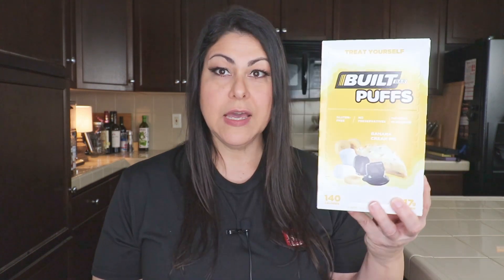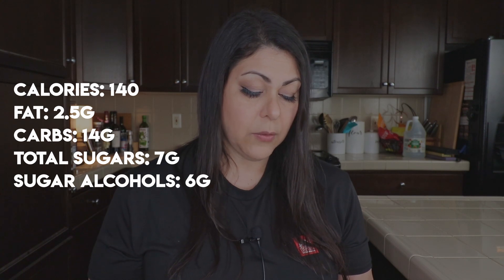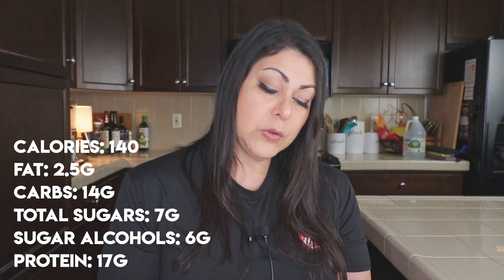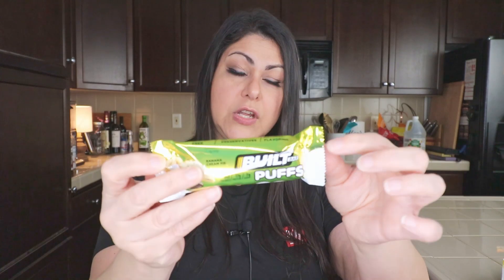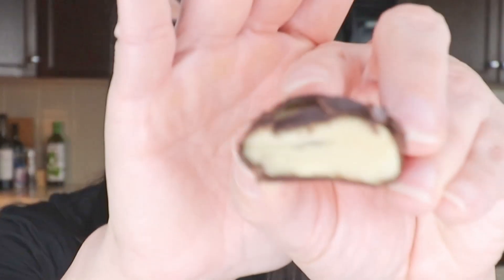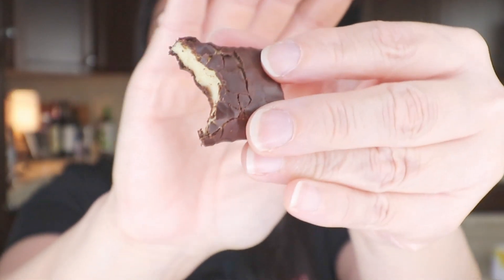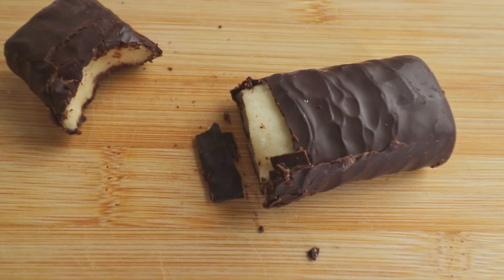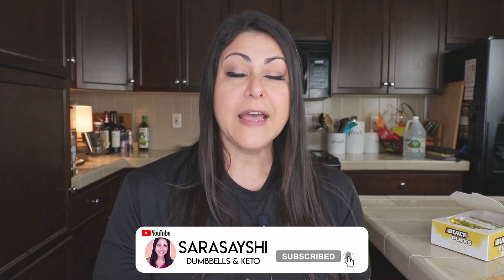Built Bar Banana Cream Pie Puffs Review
You asked for it! Finally a Built Bar Banana Cream pie Puffs review and taste test.

Timestamps
0:00 Welcome
1:10 Nutrition Facts
2:29 Ingredients
4:08 Unwrapping
5:48 First Taste
8:05 Final Thoughts

Send me mail:
Sara Sarasayshi
2037 W Bullard Ave #707